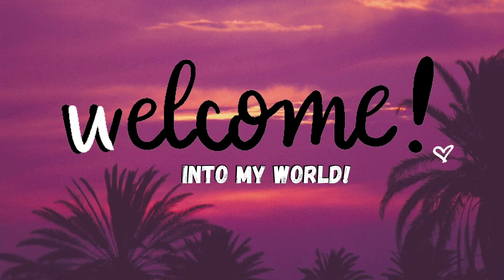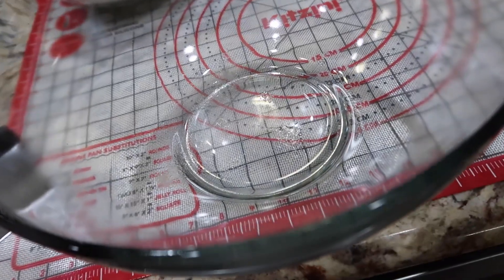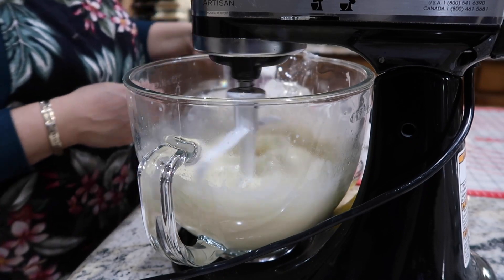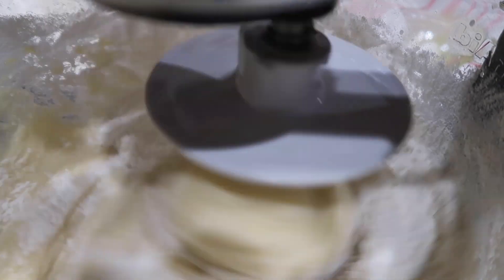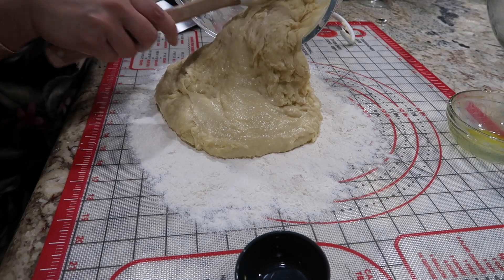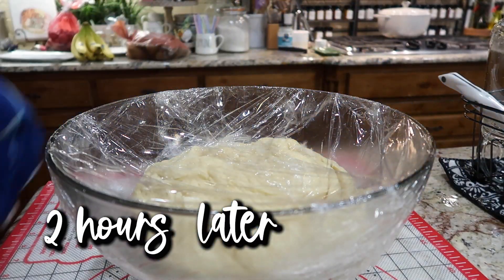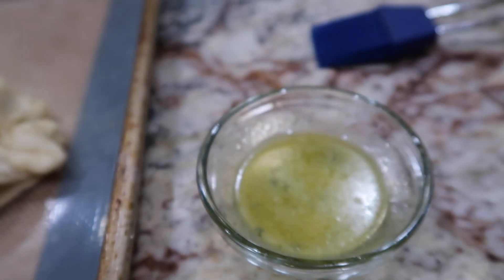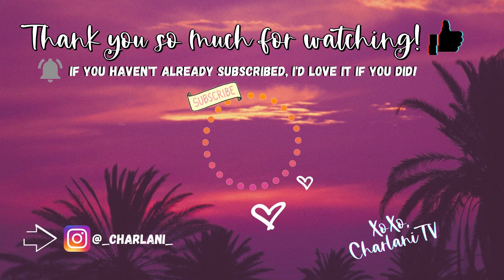SOFT DINNER ROLLS RECIPE | Best Ever, Fresh Baked, Homemade Dinner Rolls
Hi guys! Welcome (back 🖤) to my channel! In today's video I am sharing one of our family faves! My amazing mother-in-law shared this recipe with me 25 years ago. and it's been a special occasion staple ever since!

🖤PRODUCTS USED 🖤
Kitzini Baking Mats

Baking Sheets

Kitzini Kneading Mat

🖤RECIPE BELOW 🖤
Yeast Mixture
2 pkgs active dry yeast ~ Fleishmann's is my go-to brand, but Red Star is great too!
1/4 cup warm water
1 tsp granulated sugar

Dough Mixture
2 cups salted butter (if you use unsalted butter, add 1 tsp salt)
1/2 cup + 2 tbsp granulated sugar
2 cups scalded milk
2 eggs, slightly beaten
6.5 - 8 cups all purpose flour

Start by proofing the yeast. In a large measuring cup, add yeast and sugar to warm water. Mix and let sit to proof (activate, rise) while you get the dough ready.

Place your cold butter, sugar and salt in a large mixing bowl. Scald the milk and add to your bowl. NOTE: Scald means to boil the milk, but be careful to not let boil over.

Stir the butter until it melts. Add in about half the flour. add eggs, one at a time. Add in yeast mixture, then 1-2 cups more flour. I prefer to always add flour in 1/2 cup at a time. Always add in flour gradually.

When your dough starts to separate from the sides of the bowl, pour onto floured surface. TIP: You don't need to use all of the flour stated in the recipe if it's not necessary. The dough should still be a little bit sticky, but not dry. Again, always add in flour gradually, and as needed.

Grease a bowl, cover, and let rise 2 hours. I cover with plastic wrap, then cover with a towel. Place in a place where it will not get bumped or moved around. Your dough should double in volume after the first rise.

After first rise, knead dough on a slightly floured surface. Form into rolls (and a bread braid for fun if you choose!) and place on an ungreased sheet or use a silpat. Put in a warm, draft free place for another 2 hours.

Preheat oven to 375 degrees and bake for 15-17 minutes!

Artist Name: AlexGrohl

Artist Name: Elevate Audio

Artist Name: LuckyBlackCat